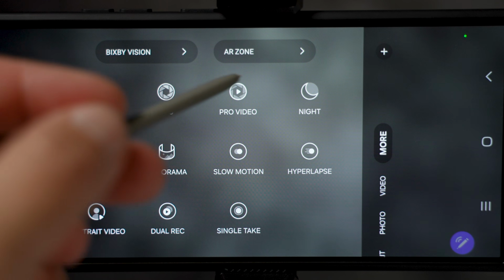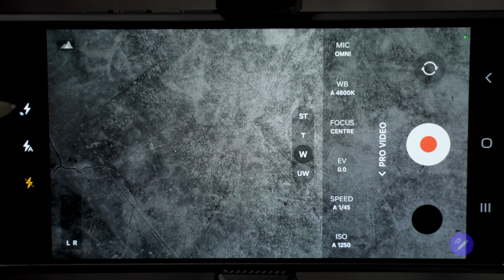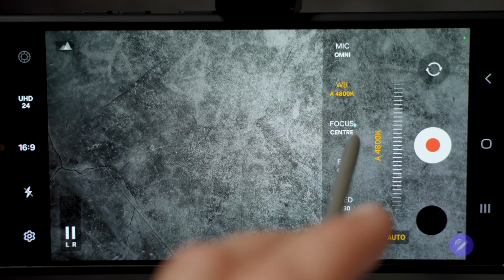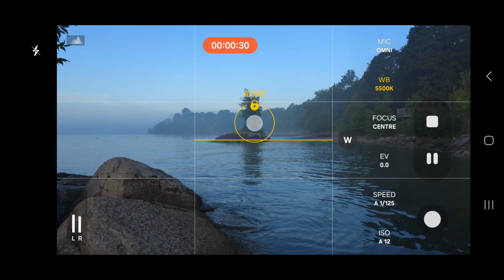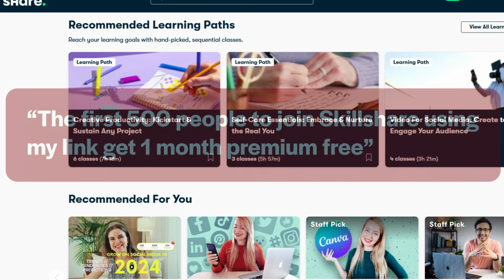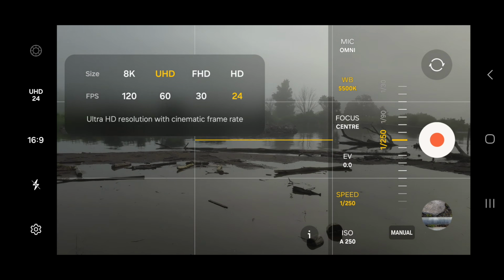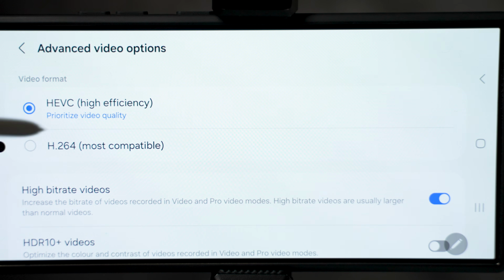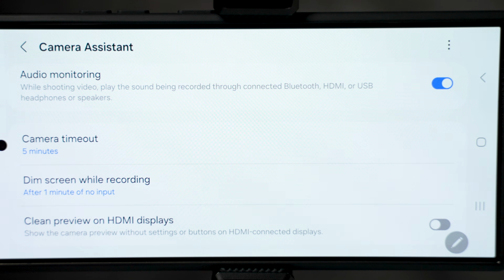S24 Ultra Camera Tips & Tricks | PRO VIDEO MODE | BEST CAMERA SETTINGS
How use PRO VIDEO MODE on Samsung Galaxy S24 ultra? This is a tutorial for beginners covering both automatic and manual mode.

00:00 Intro
00:24 Automatic Filming
09:18 Manual White Balance
09:55 Manual Shutter Speed
10:54 Manual ISO
11:46 Camera Settings

How do you like your S24 Ultra so far? Have you had a chance to film in pro video mode yet? s24 ultra